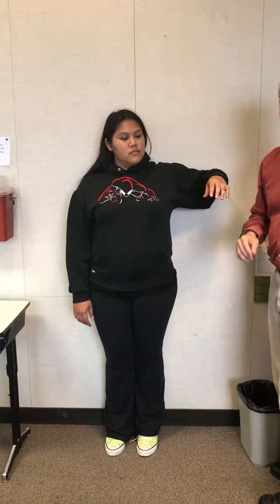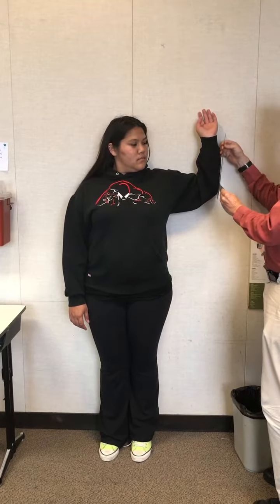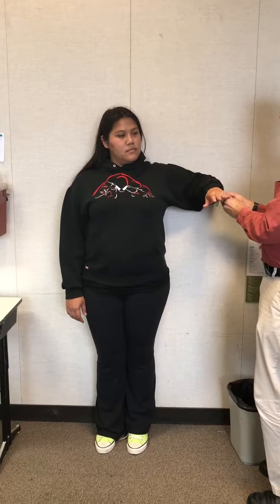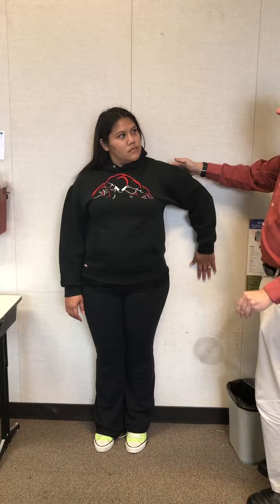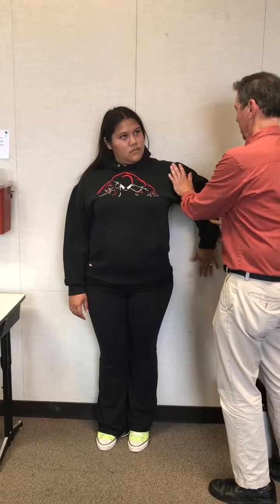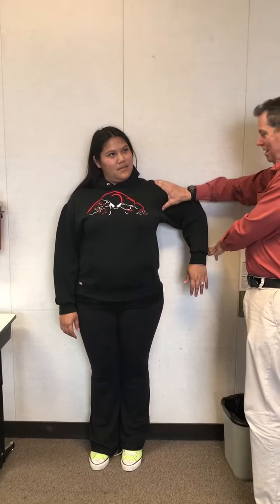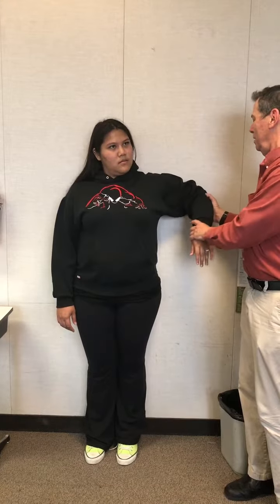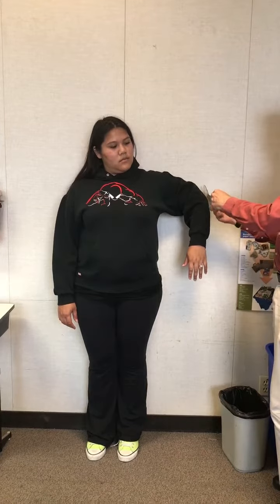Shoulder ROM External/Internal Rotation